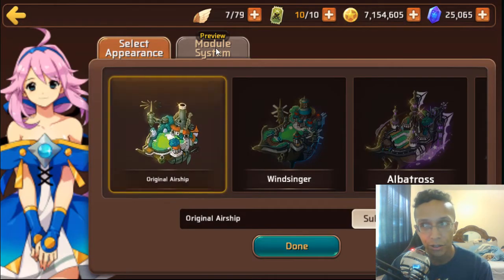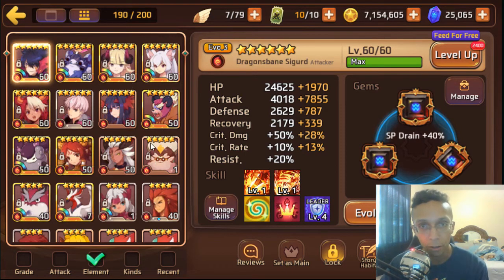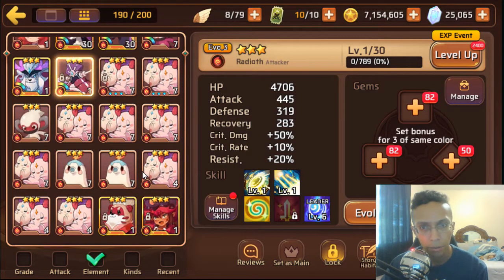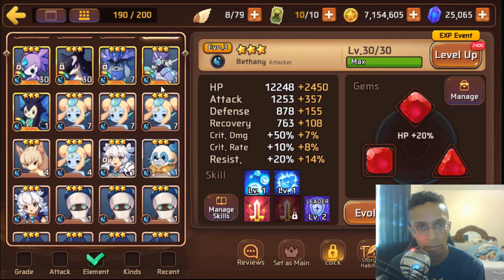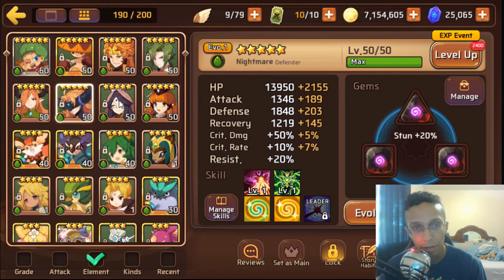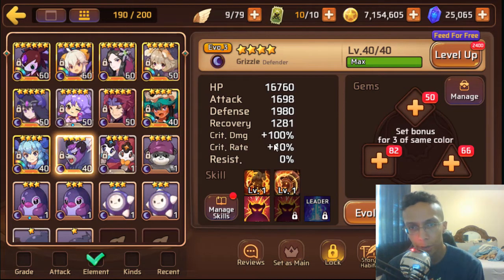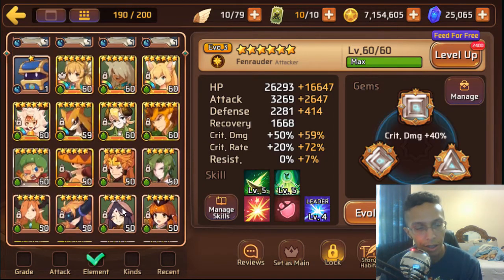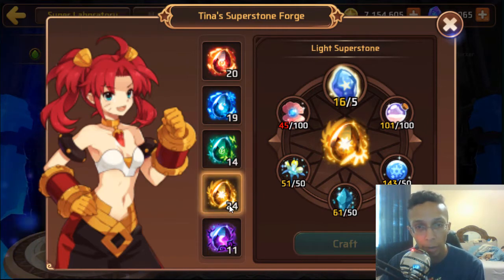Monster Super League - Current Progression + Future Goals + Upcoming Patch!